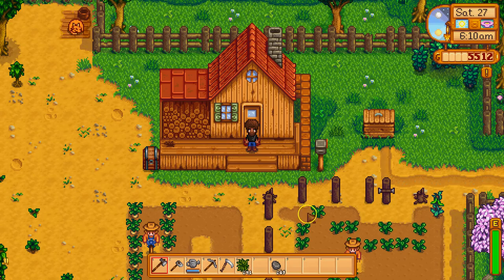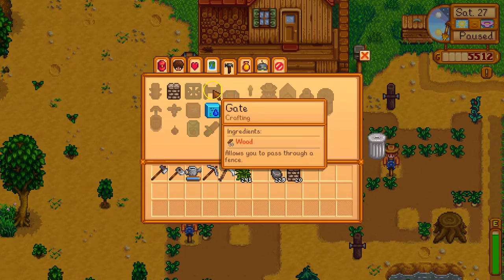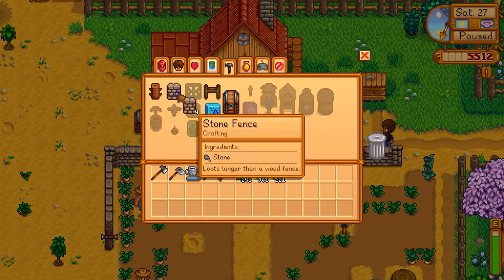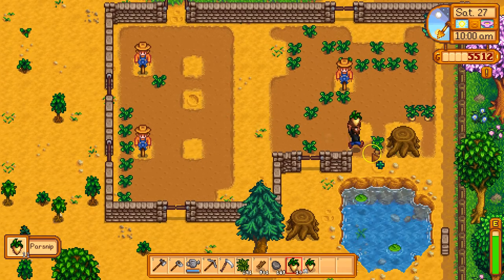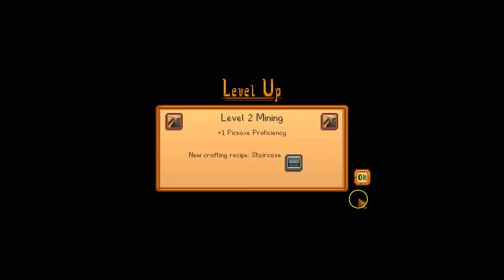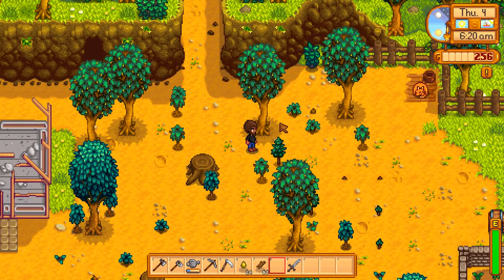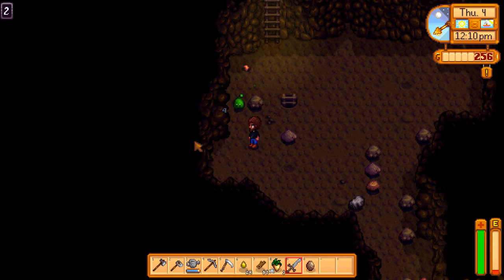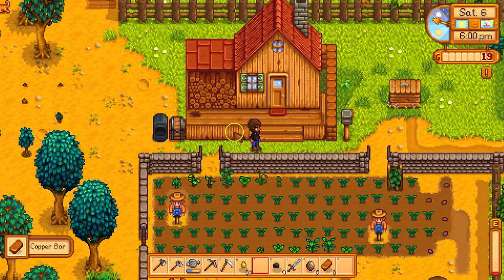Dirty Hippie's Guide to Making and Smelting Copper Bars in Stardew Valley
Smelting bars is so much fun guys!